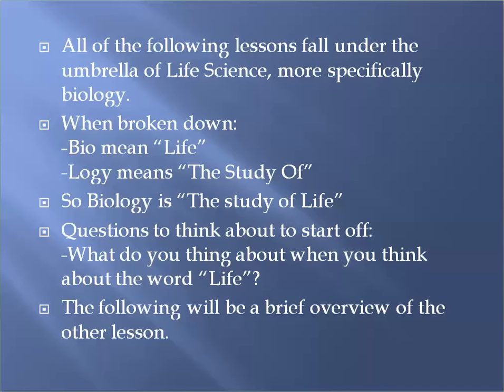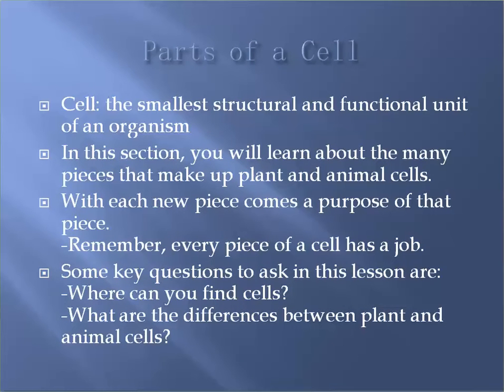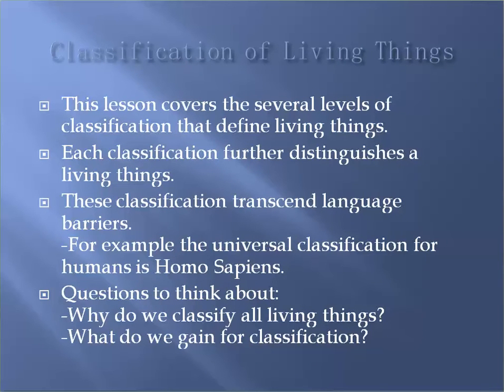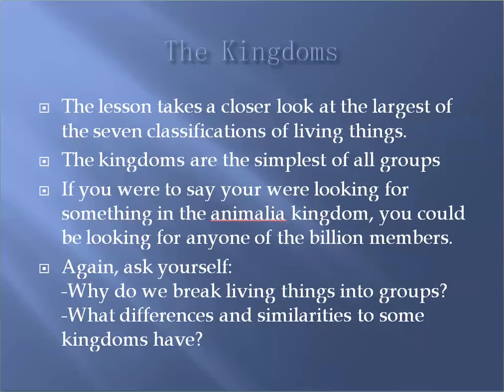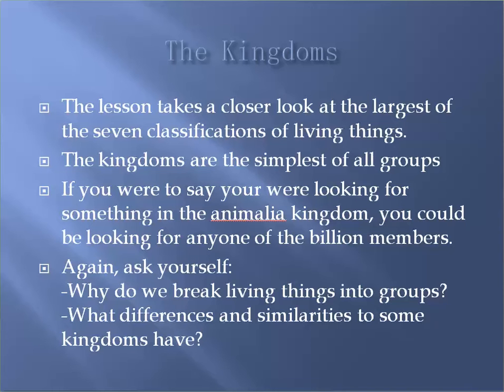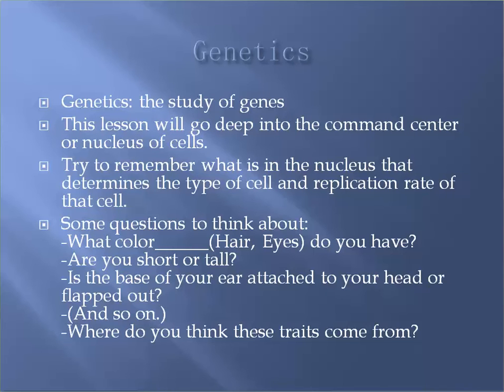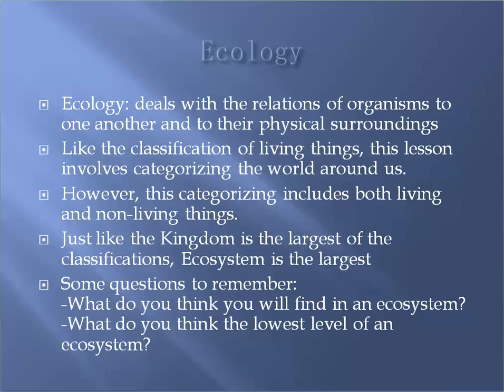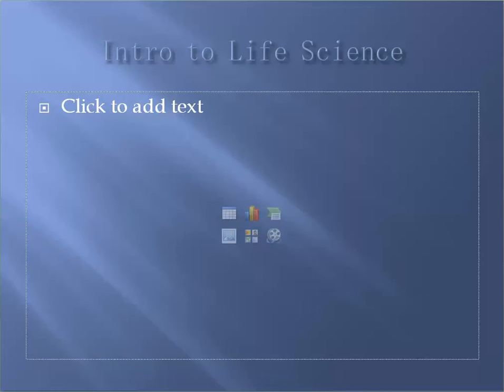Intro to Life Science